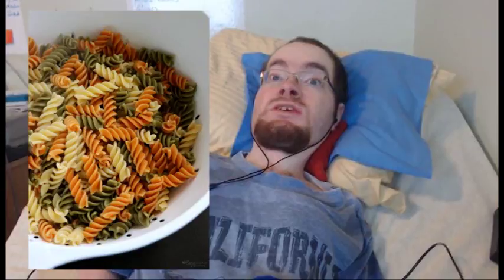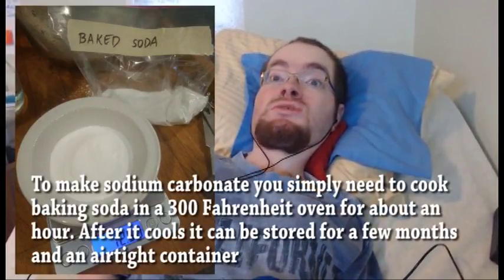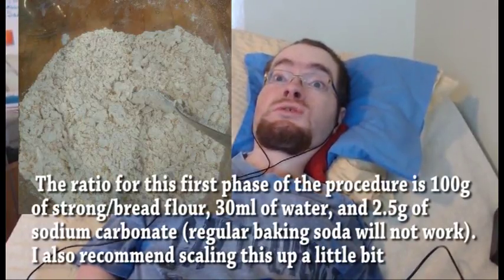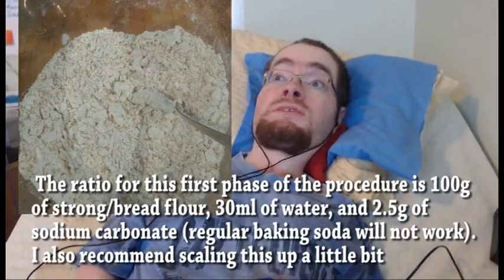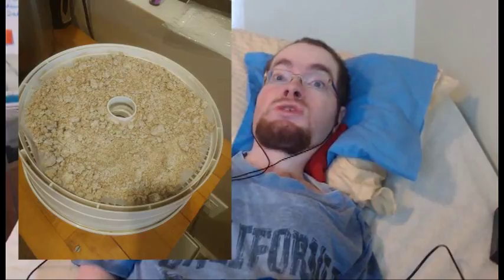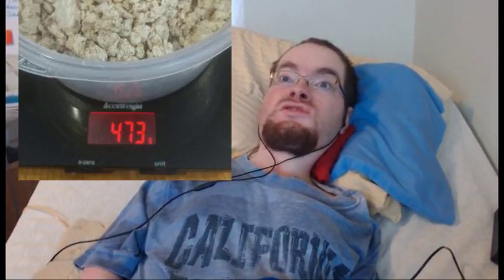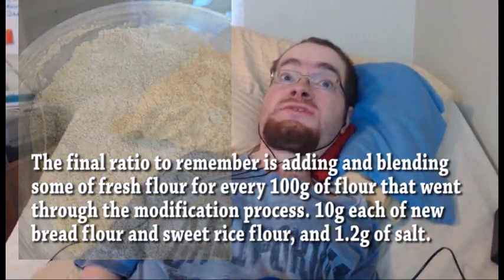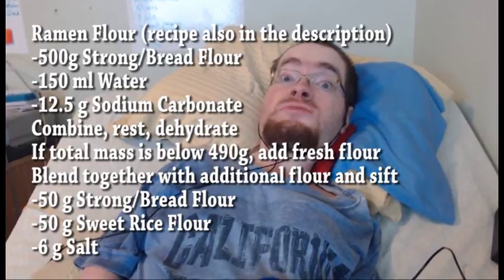A New Way to Make Ramen Noodles | Alkaline Flour Experiment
Ramen Flour Procedure (the resulting flour is meant to be 50% of the dry ingredients in a dough)
-500 g Strong/Bread Flour
-150 ml Water
-12.5 g Sodium Carbonate
Combine, rest, dehydrate
If total mass is below 490 g, add fresh flour to reach 500 g total
Blend together with additional flour and sift
-50 g Strong/Bread Flour
-50 g Sweet Rice Flour
-6 g Salt-